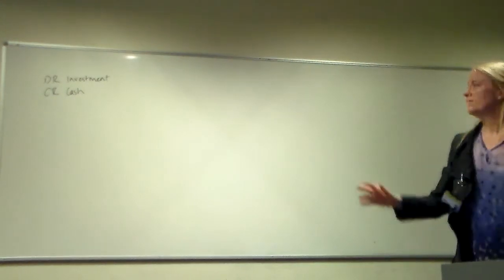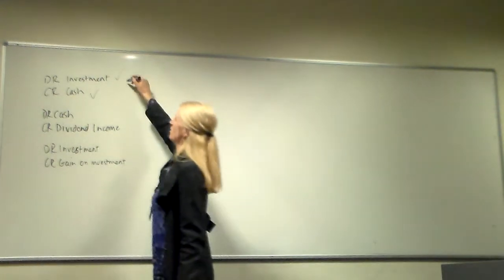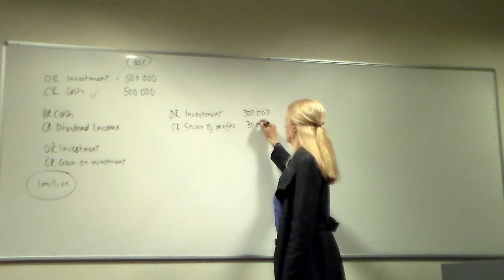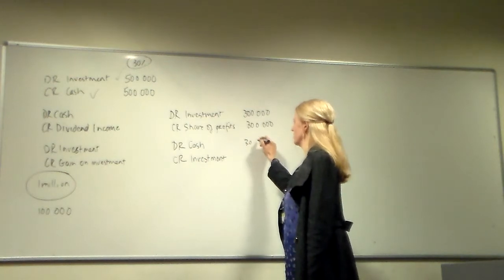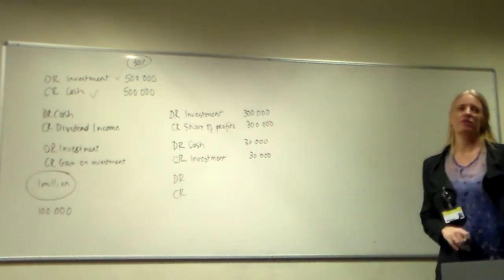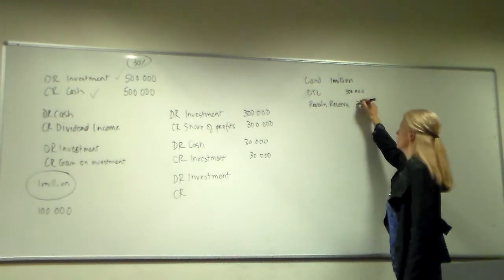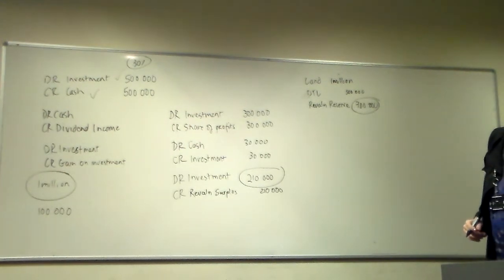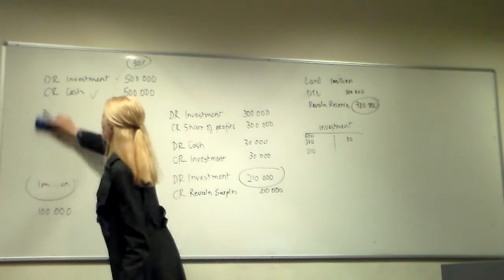Associates - Equity Accounting